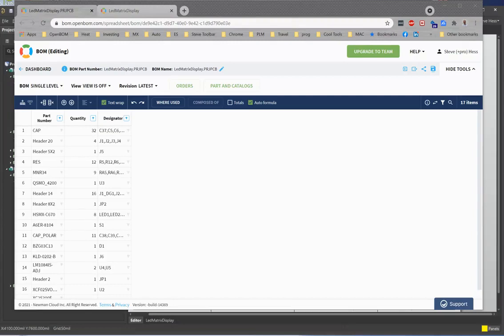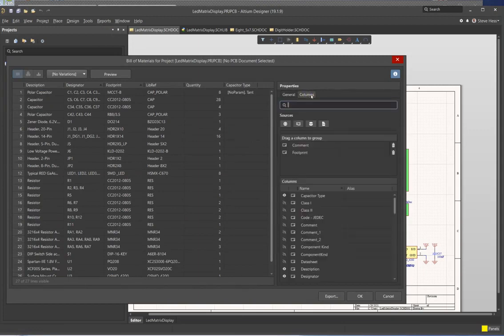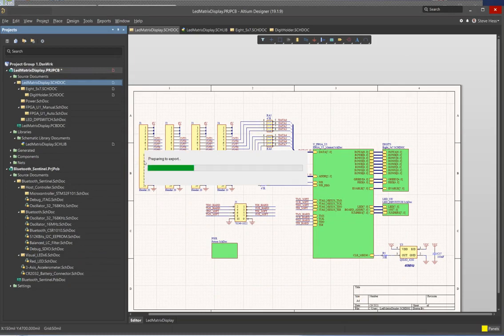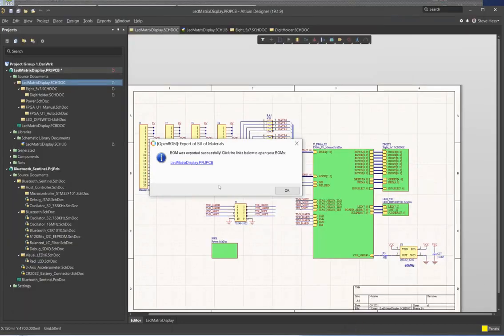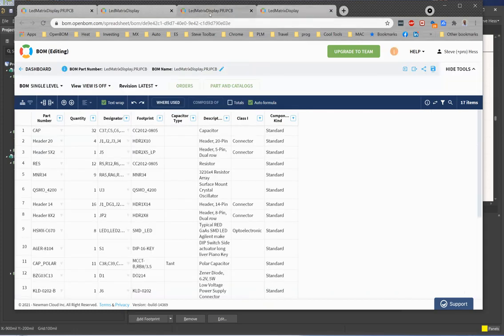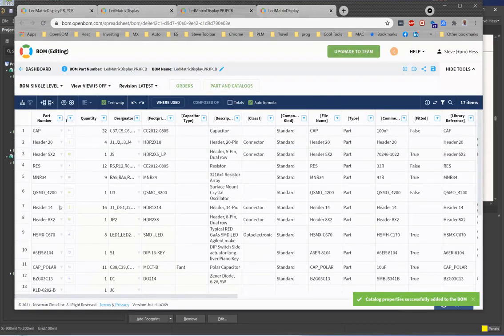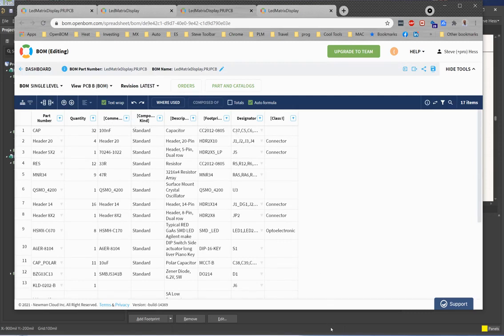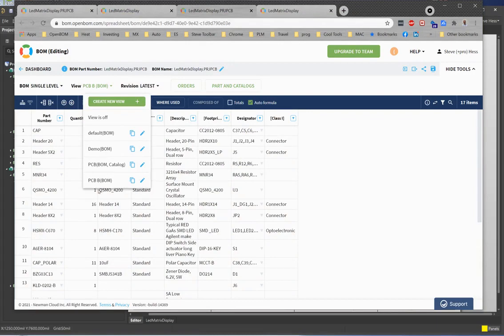OpenBOM Add-in for Altium - How To Control Properties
In this video, we demo how to configure what properties will be extracted from Altium and transferred to OpenBOM.